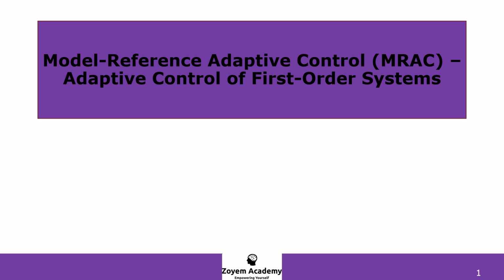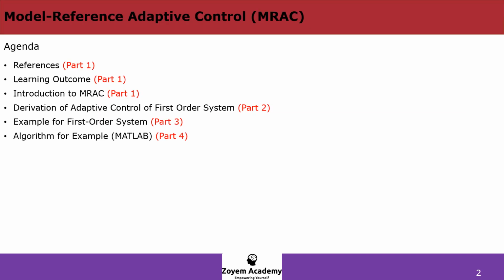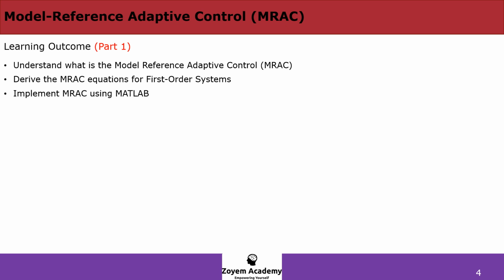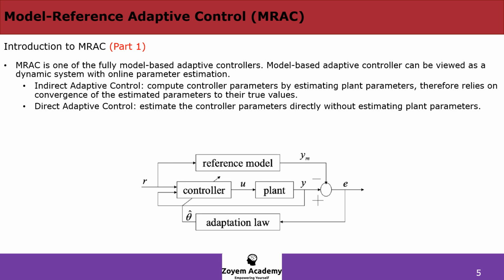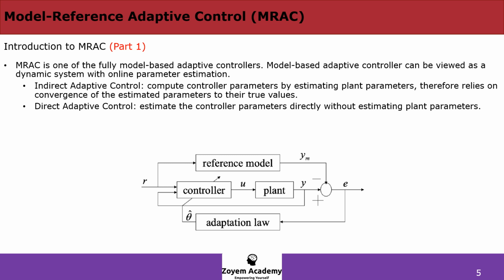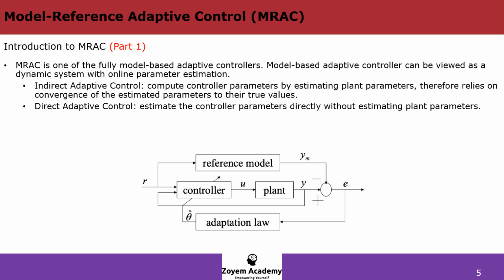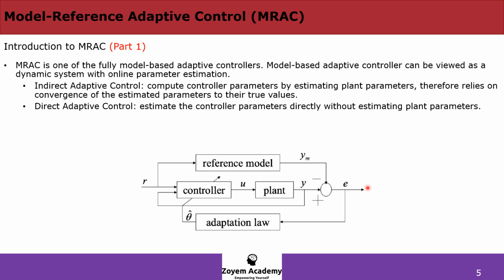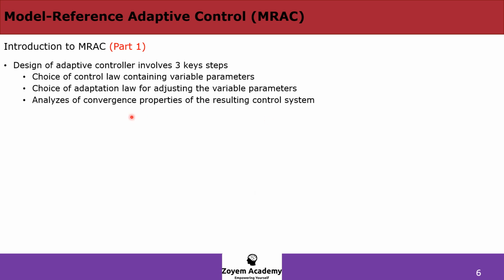Model Reference Adaptive Control (MRAC) For First Order Systems - Part 1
Part 1 of a series of four videos on Adaptive Control of First Order Systems using Model Reference Adaptive Control (MRAC). In this video, we focus on a high level introduction of what MRAC is.

Learning Outcomes from these 4 video series:
- Understand what is the Model Reference Adaptive Control (MRAC)
- Derive the MRAC equations for First-Order Systems
- Implement MRAC using MATLAB